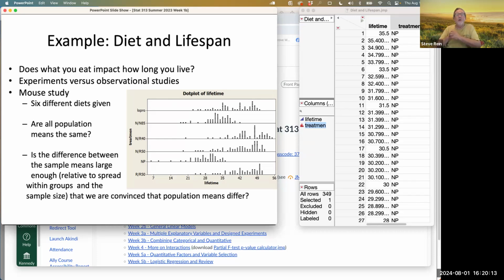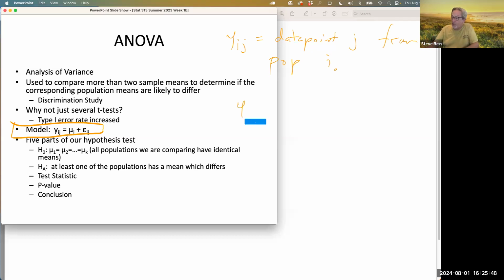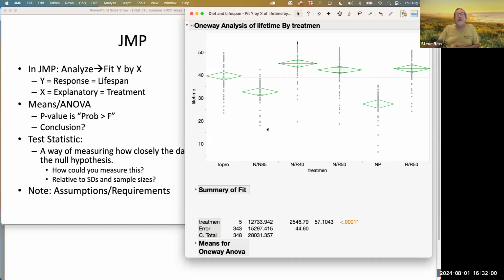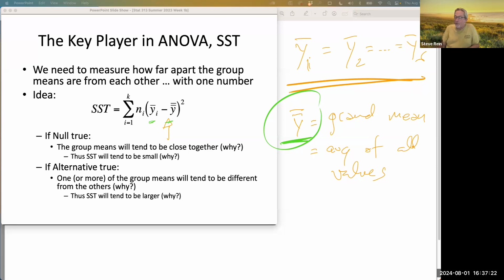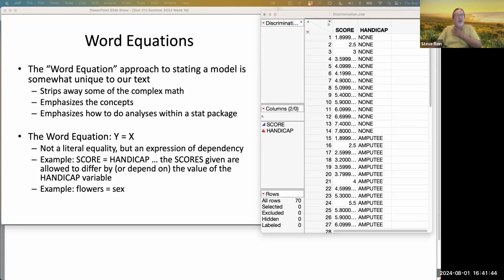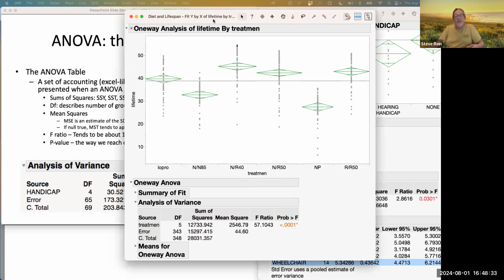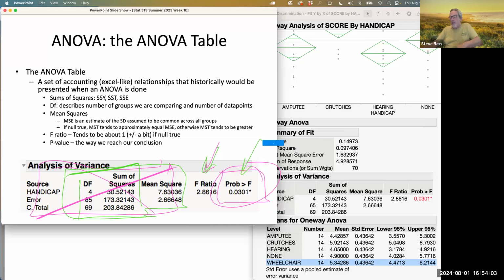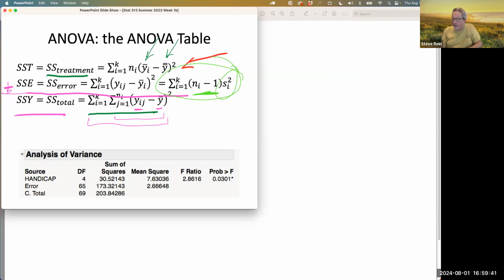GMT20240801 - ANOVA part I - Intro